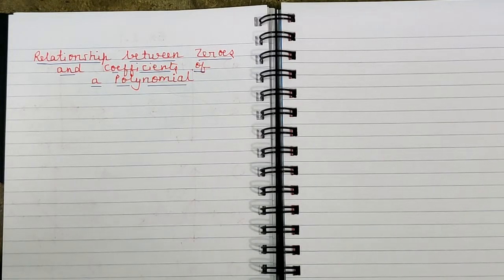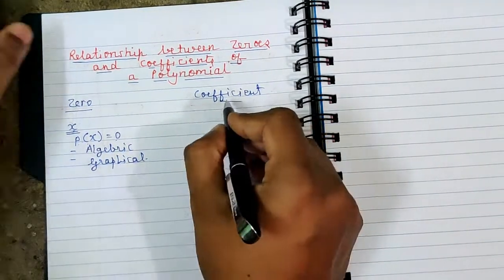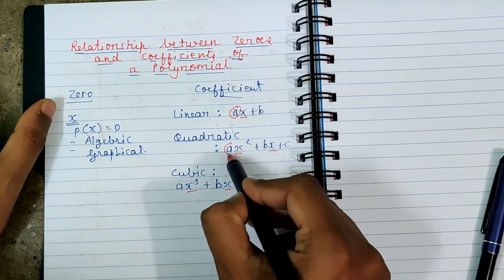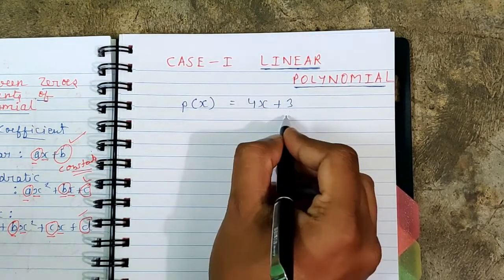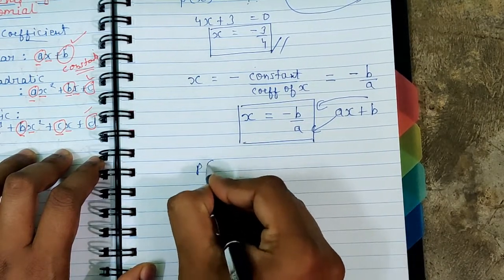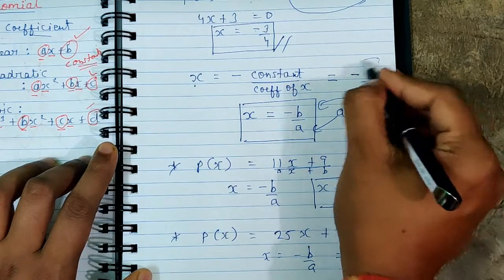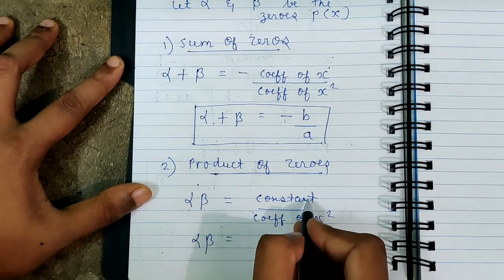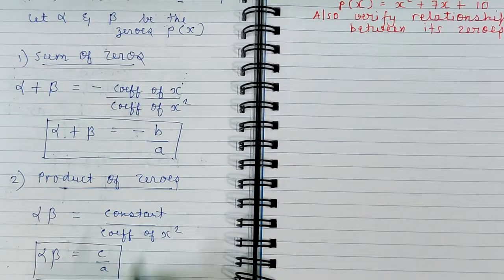Std. X Polynomials || Relationship between Zeroes and Coefficients of Polynomial || Exercise 2.2